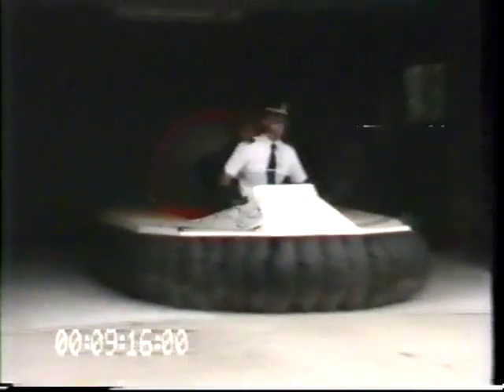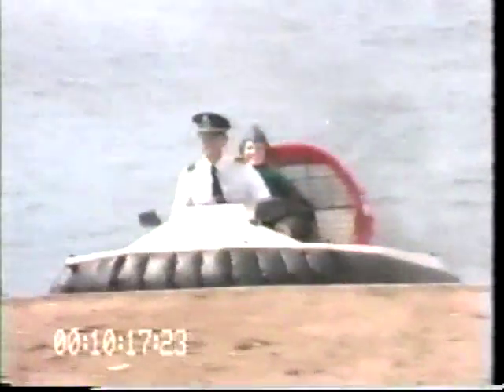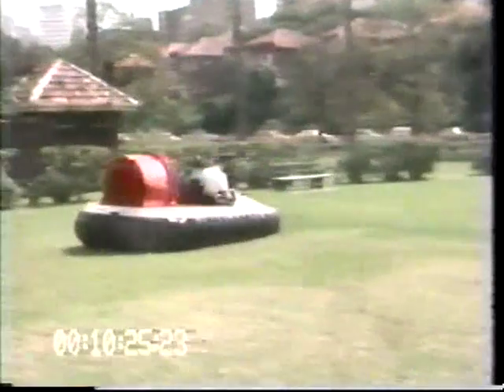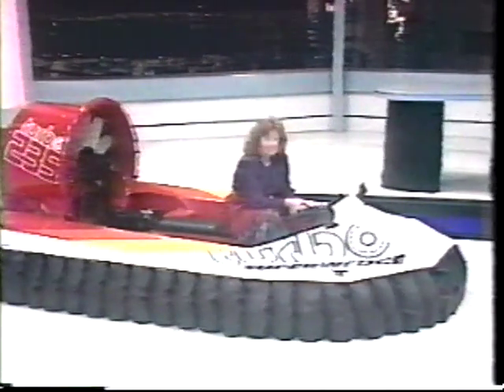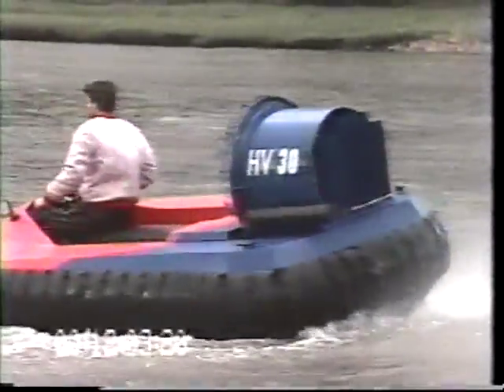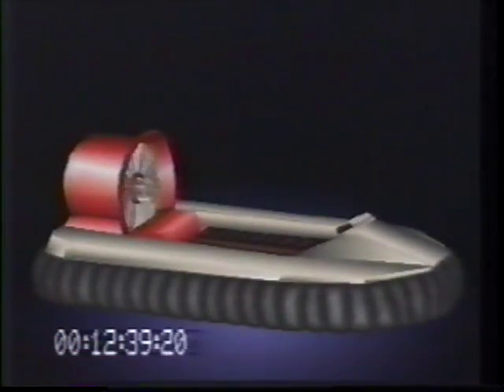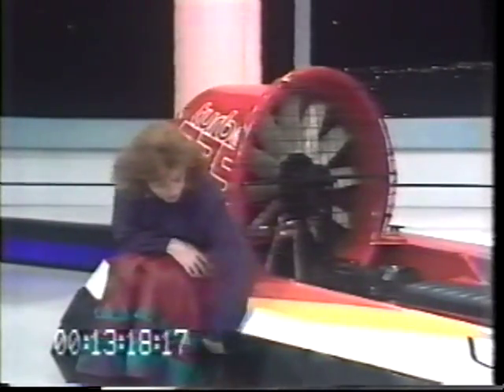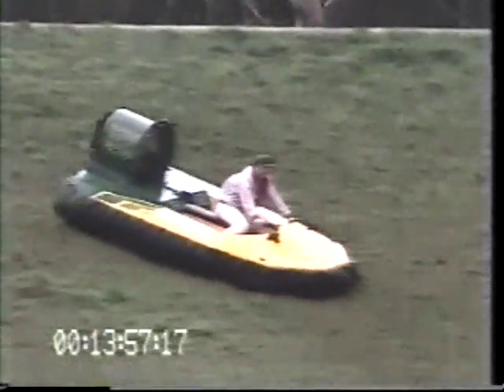Owen Beyond 2000